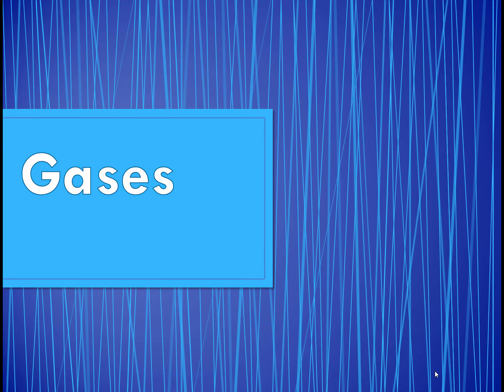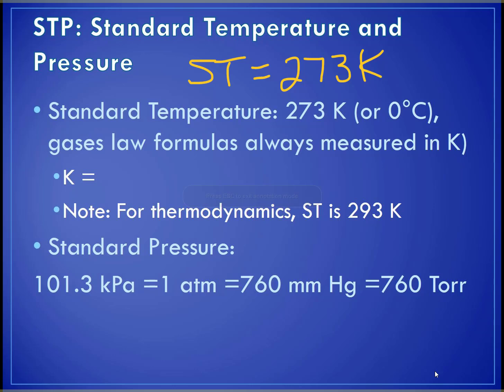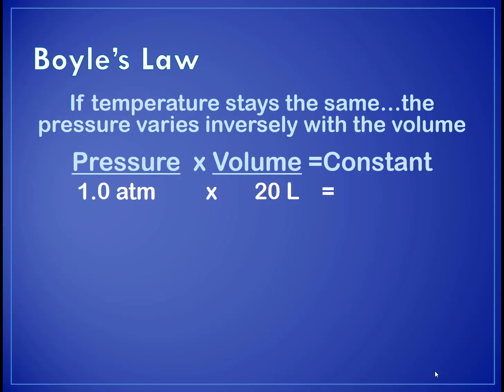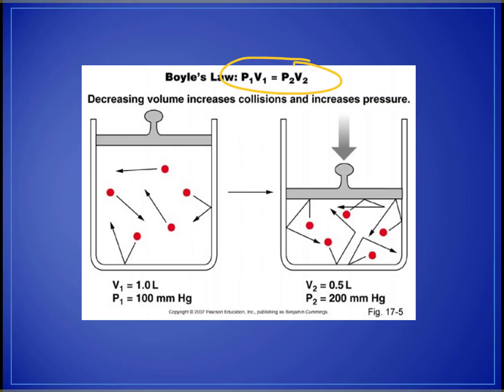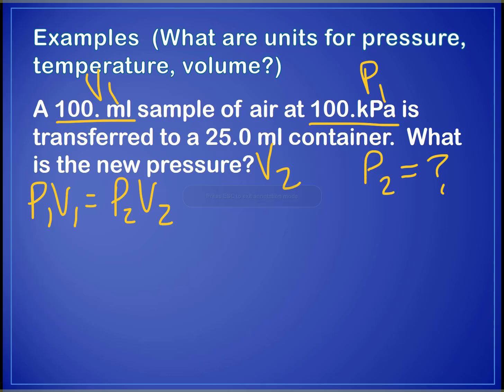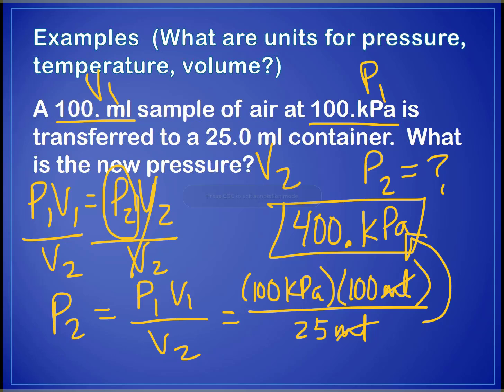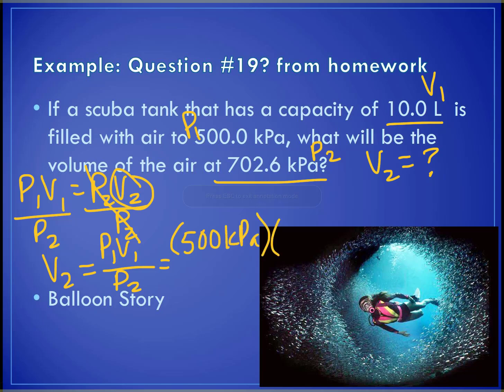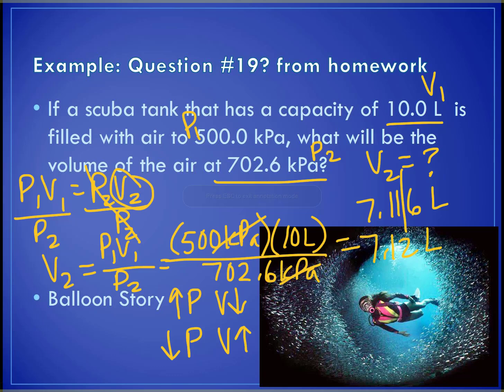16.1 Boyles Law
Pressure
Volume
Boyles Law
Nature of Gases